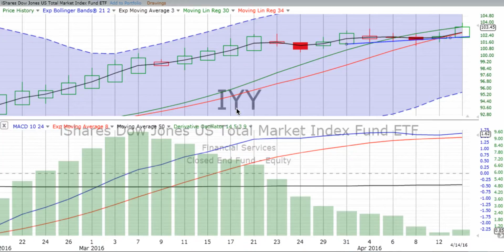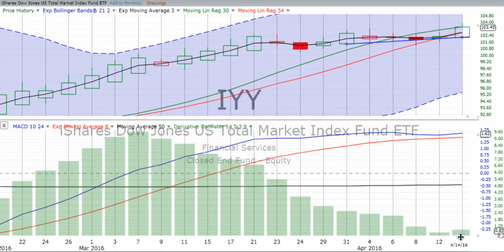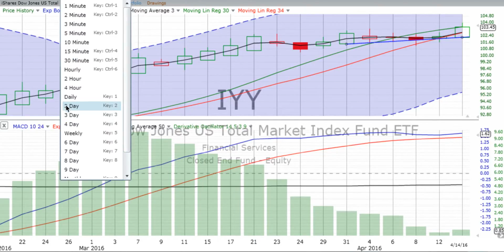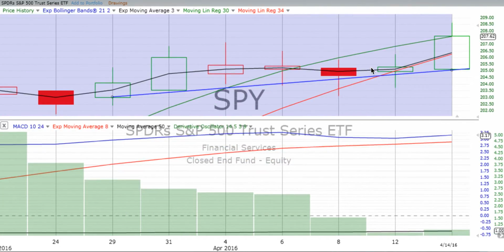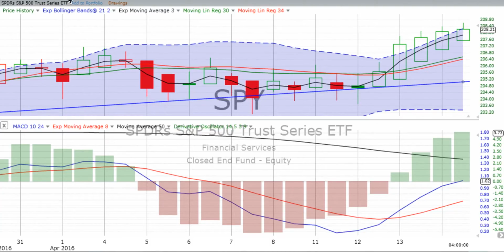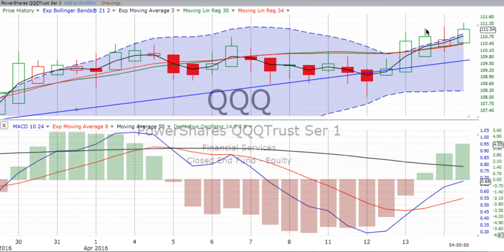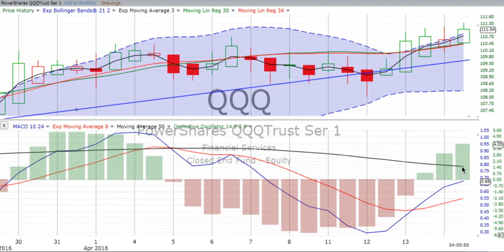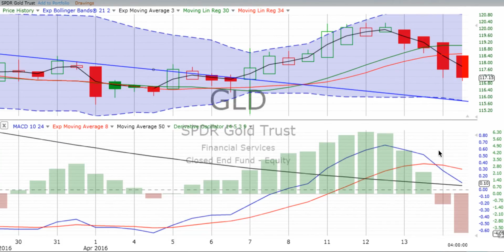Friday, April 15, 2016, Stock Chart Training & Trends